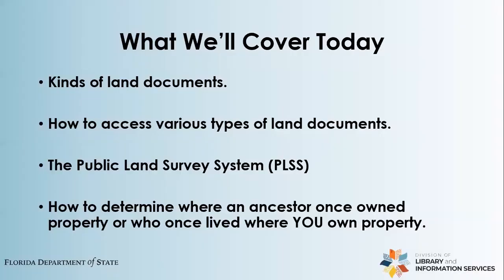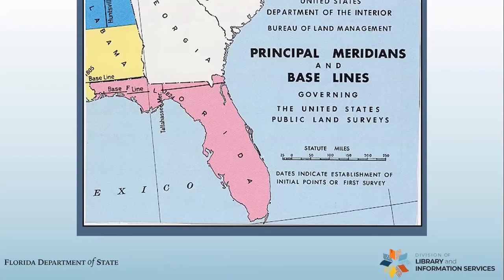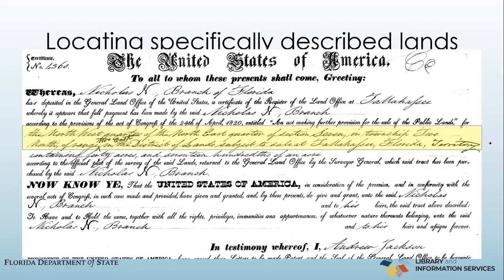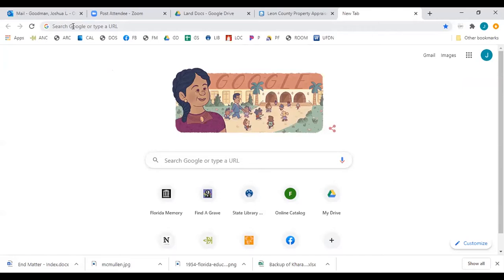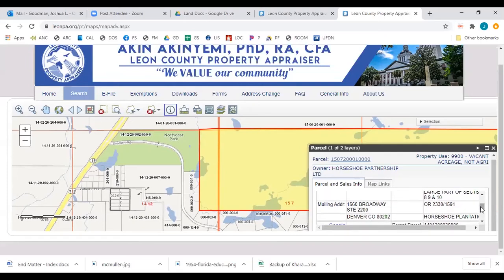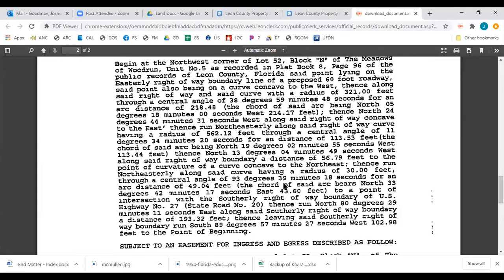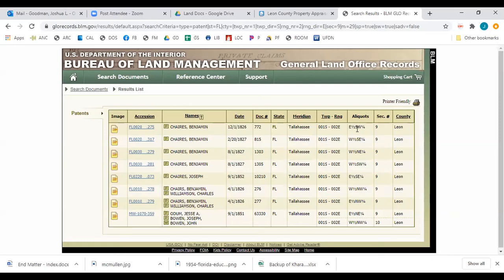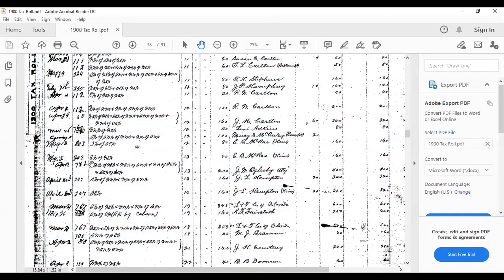Family History Workshop: Using Land Records Part II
Who was the first person to purchase the land where you live? Where did your ancestors own property? Who were their neighbors? What is there now?

Archivist Josh Goodman is back from the State archives for part 2 of how to use public databases to find information about historical land records.